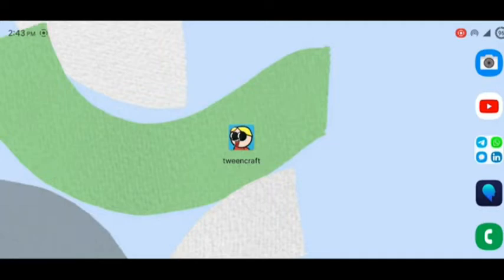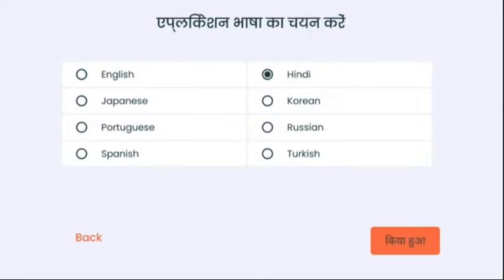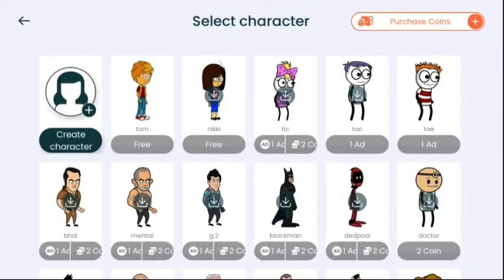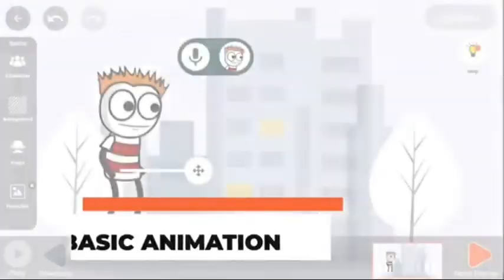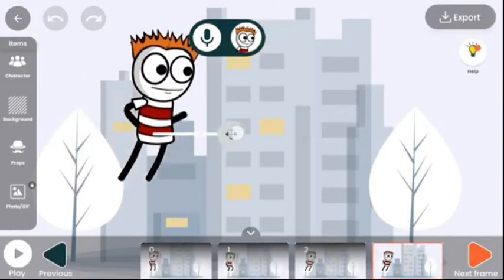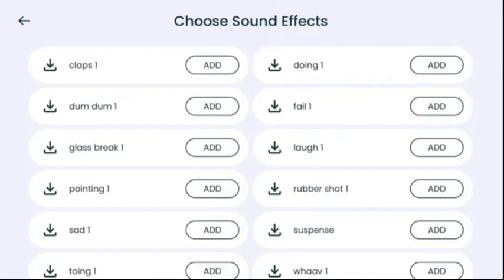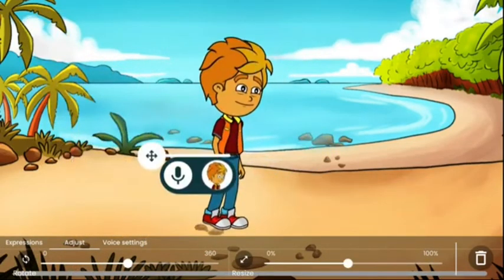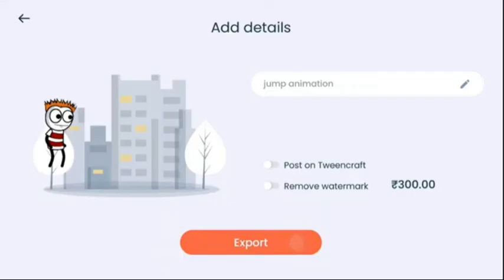kuli ater ao Rockstar